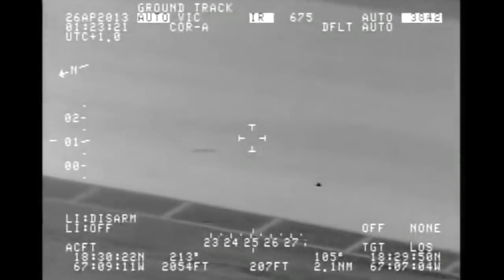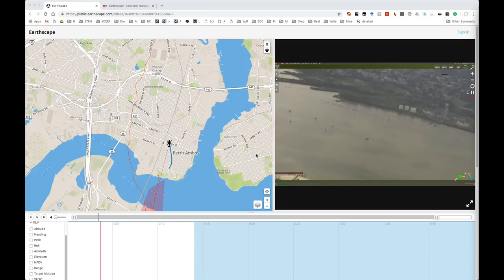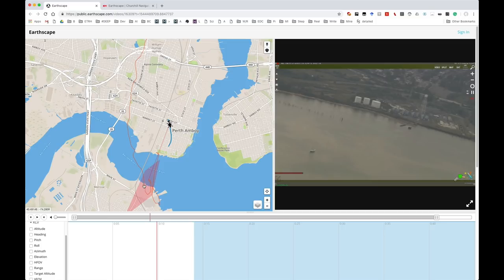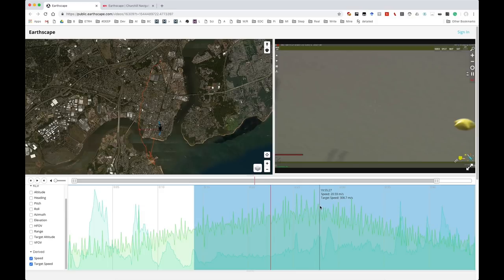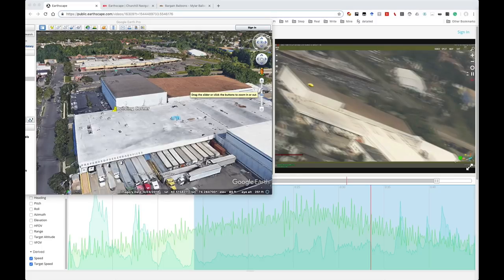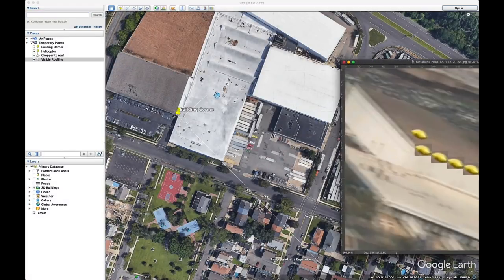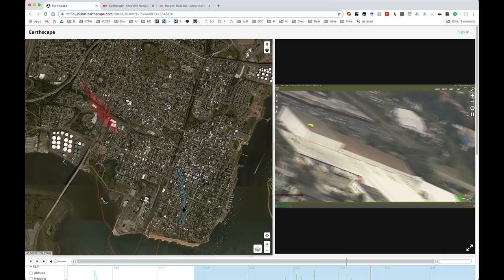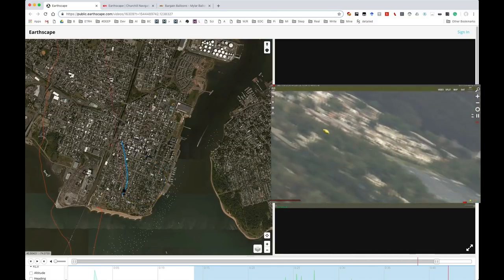UFOs Filmed from Helicopters and Planes. Not So Fast!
There are a few UFO videos that are shot from a moving helicopter (or plane) where the camera tracks what seems to be a fast-moving object.

The best demonstration of this effect now comes from Tom Churchill of Churchill Navigation with this video of a mylar balloon filmed from a helicopter. After the cameraman starts tracking the balloon it looks like it's moving incredibly fast over the background, but we can see it's just a balloon drifting in the wind, and the apparent motion comes from a combination of the helicopter motion, and the magnified movement due to the zoom factor.

With just a little math we can find out where the balloon is relative to the helicopter, and discover that it's not actually moving very fast at all!

Thanks to Churchill Navigation for permission to use this video!